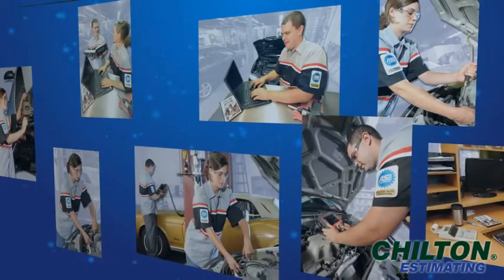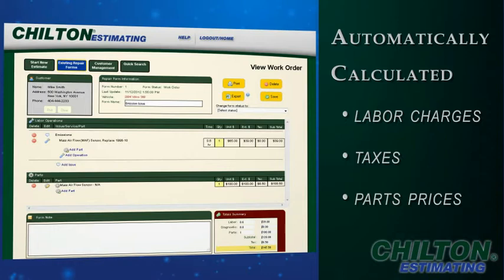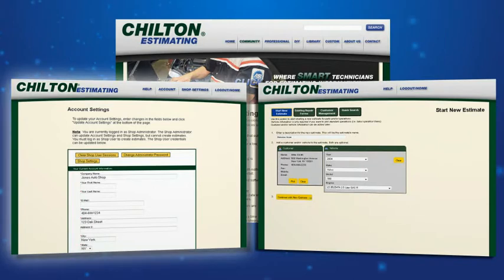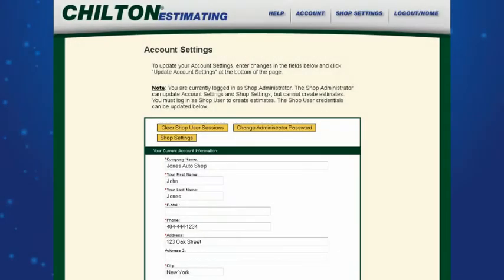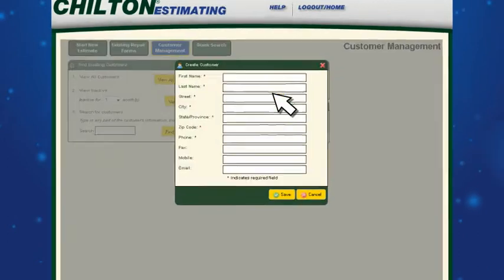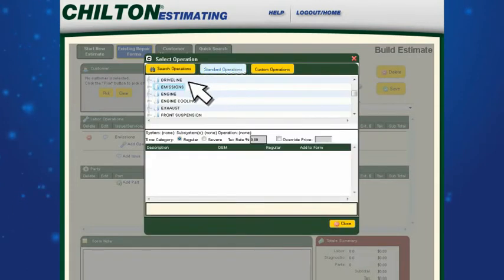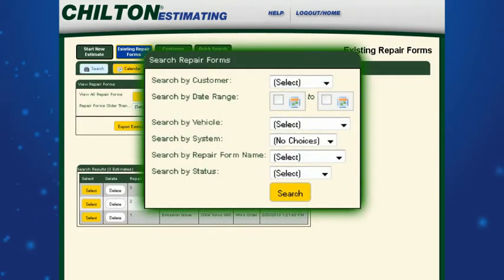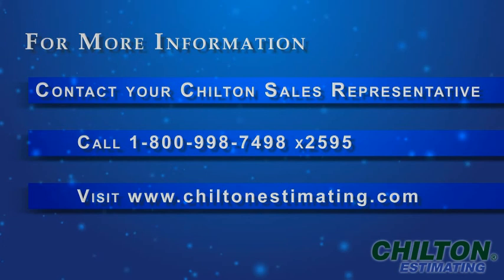Chilton How To Video Series: How To Use ChiltonEstimating Demonstration Video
Learn how to use ChiltonEstimating.